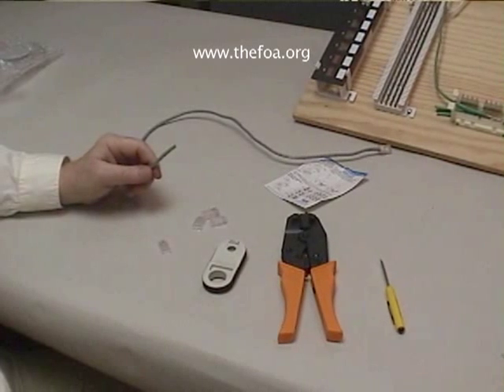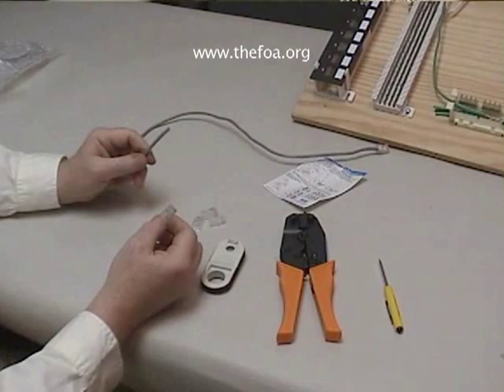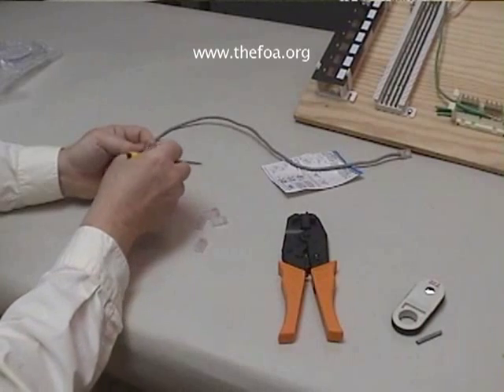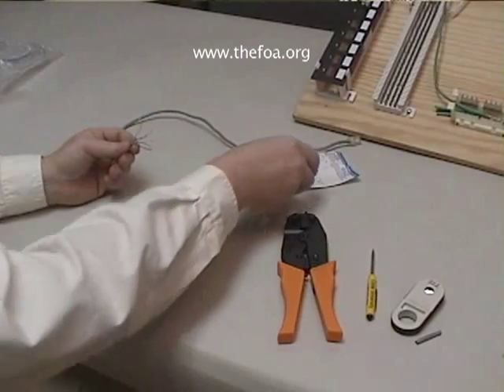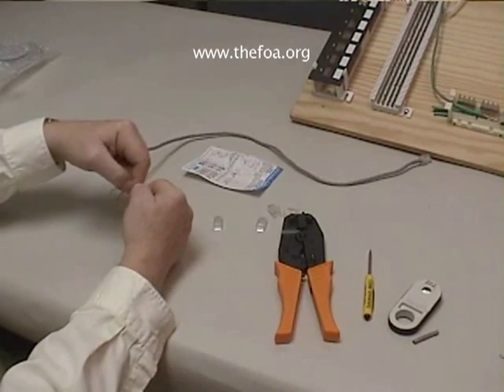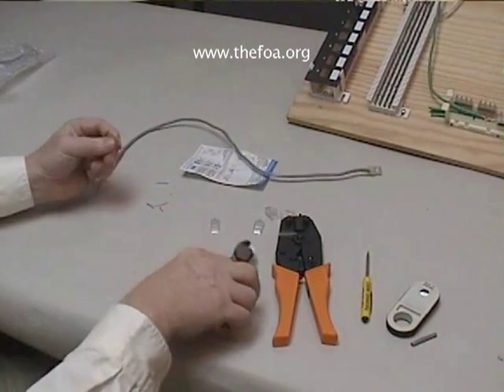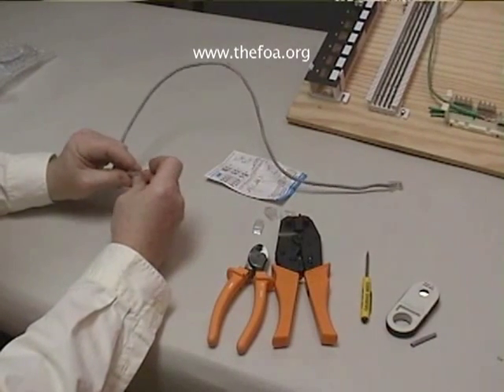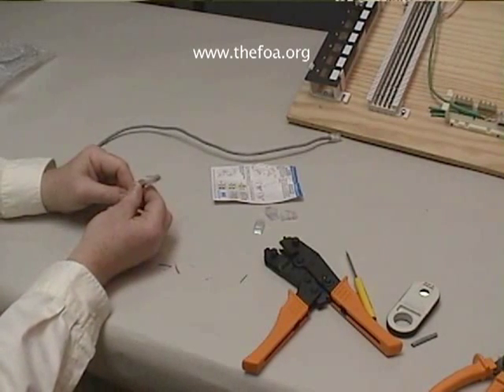"Cat 5" Cabling: Part 8 - Plugs and Making Patch Cords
Welcome to FOA's "Fiber U Classic Movies." These classic videotapes were created in the late 1990s for UTP cabling training. While many things in premises cabling have changed, the processes and components shown here are the same as they were back then. Enjoy the "classics" and learn how it is done from the pros.

These videos cover the process of terminating unshielded twisted pair cable, usually called "Cat 5" but including Categories 5, 5E, 6 and 6A for different performance grades. These cables are used in many local area networks (LANs) as well as in building management systems, security systems and short CCTV links. The components and processes  shown here are standardized under TIA 568 and ISO 11801 standards.

Part 8: Making UTP Patchcords